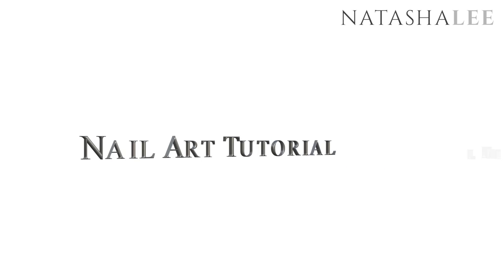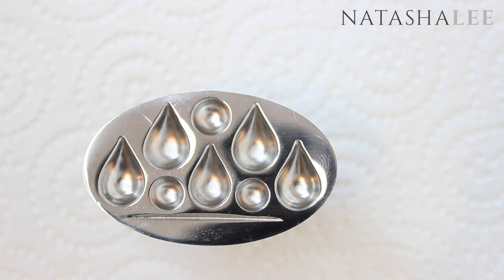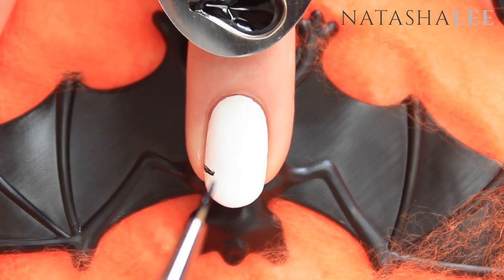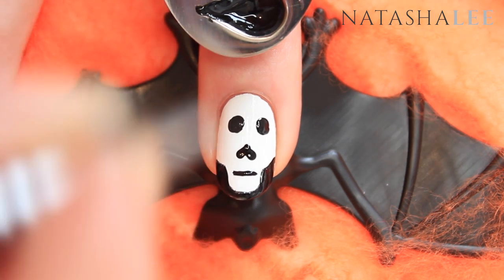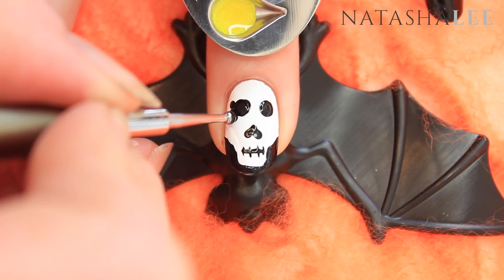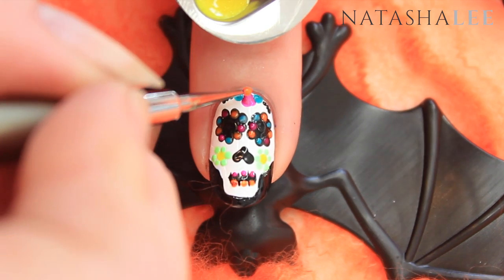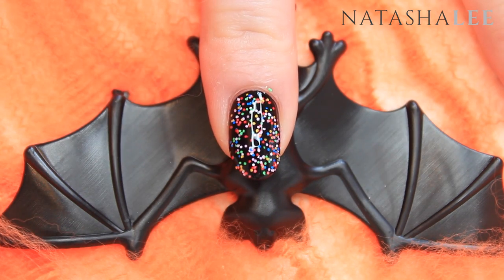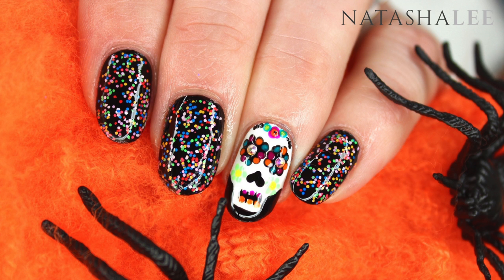Easy Sugar Skull Spooky Halloween Nail Art with Crystals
Blog **Full List Of Products Used Below**
*READ MORE*

An amazing yet easy Tutorial on Halloween Sugar Skull Nail Art xNx

Base Coat
Vinylux Black
Vinylux White
All That Jazz:
Seche Vite Top Coat

SS5 Swarovski Crystals
Gem Pickers
Dotting Tools
Plastic backed Pads
Manicure Scissors
Pure Acetone
Precision Tweezers

Soft Box Studio Lighting
Ring Light
Canon 600D
Camera Desk Tripod
iMac (iMovie Editing)